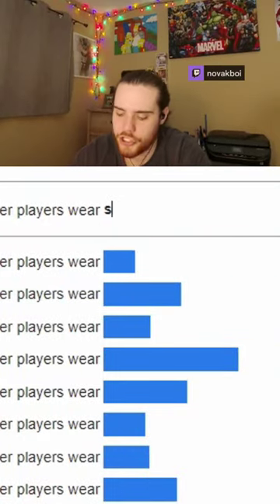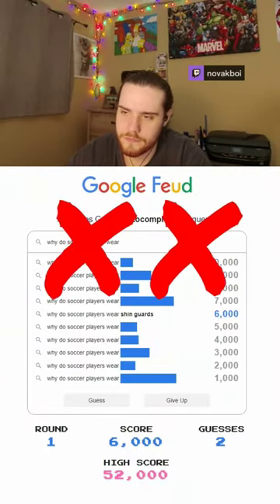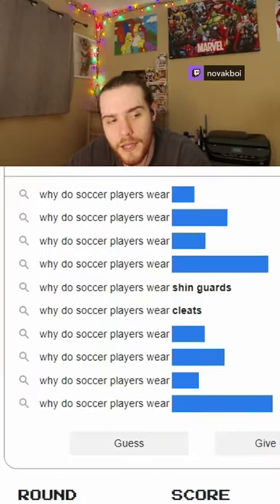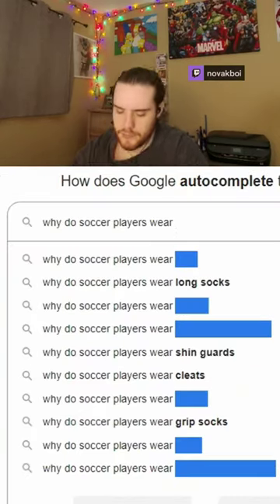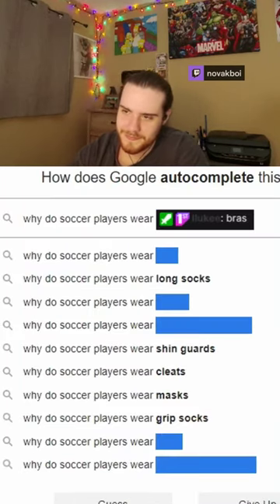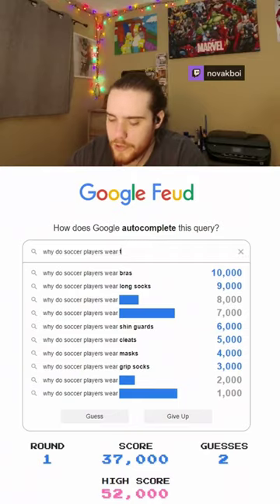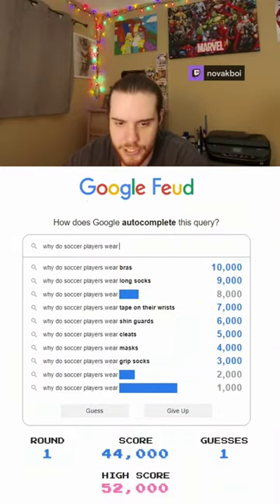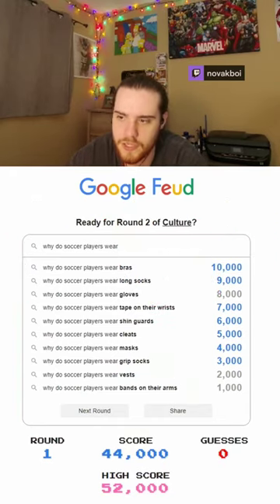Soccer players wear what?